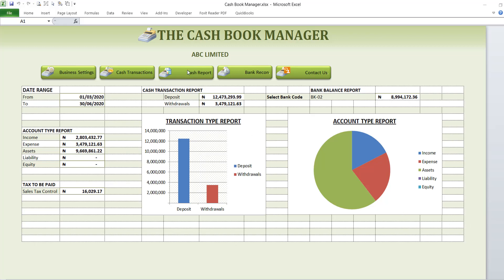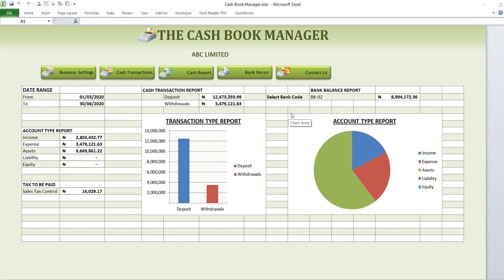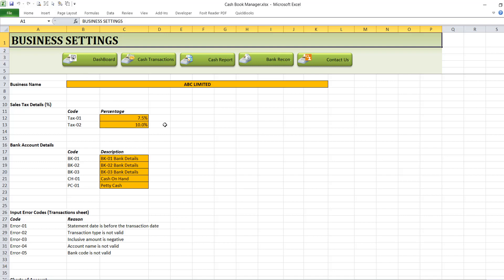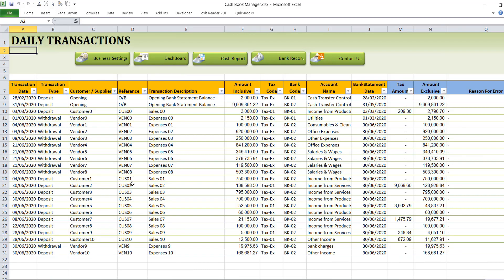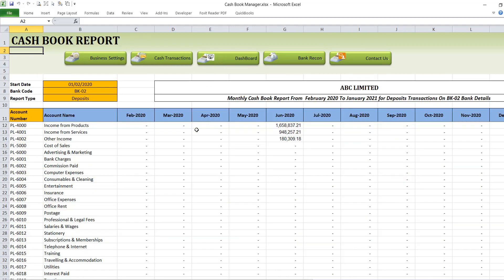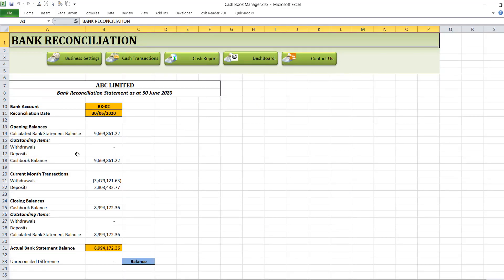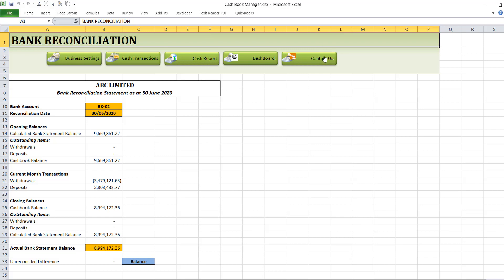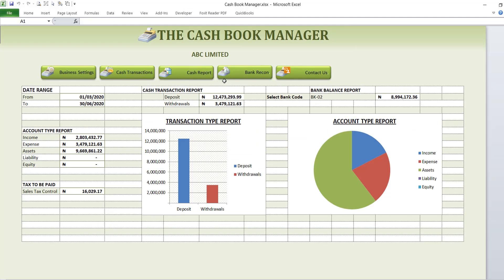👉HOW TO EASILY PERFORM BANK RECONCILIATION ON EXCEL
The Bank Reconciliation Manager (also known as the Cash Book Manager) is an automated Excel template that enables its users to record cash transactions, captures sales tax, performs bank reconciliation and generate monthly and yearly cash reports based on criteria stated.

The Bank Reconciliation Manager is an excel template designed to ease the task of:

Capturing daily business transaction (Sales & Purchases)
Capturing the VAT element on every transaction
Reporting of financial activities
Bank Reconciliation

Designed with Microsoft Excel 2010 version and requires just basic knowledge on excel to operate.

The Bank Reconciliation Manager does not require a monthly subscription. Just one-time payment and you have it for life. Sounds good right!

All you need to get started with The Bank Reconciliation Manager is a laptop or desktop with Microsoft Excel installed in it.
This demo video is a quick tour on the different section of the Bank Reconciliation Manager

To understand how to set up all the necessary details about your business on this template, watch this demo video

Understanding how to capture cash transactions on The Bank Reconciliation Manager is key to maximizing the benefit of this template.

You will agree with me that the essence of having a good record system is to be accountable and make decisions that will enhance the growth of the business at any point in time. In order to make such an informed decision, a good reporting system is required. This template has a good reporting system that helps you achieve that.

The Bank Reconciliation section of the Bank Reconciliation Manager is fully automated and makes it very easy for the user to perform monthly bank reconciliation on any bank account. Knowing how bank reconciliation task can be frustrating and time-consuming, this template has made it quite easy to perform. Here is the video guide

As a business owner and a professional managing financial transactions, you need this excel template to ease the task of performing bank reconciliation in just a short time.

You can have this template with just a token compared to what you will pay for accounting software.

The cost is #10,000 Nigeria Naira for Nigerians or $25 for Countries other than Nigeria.